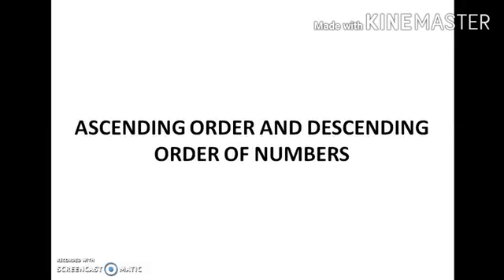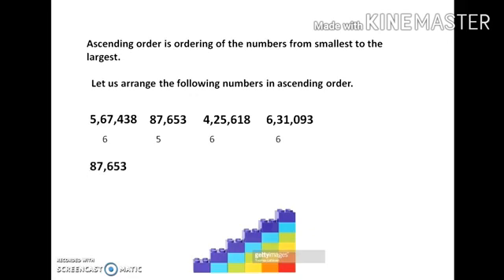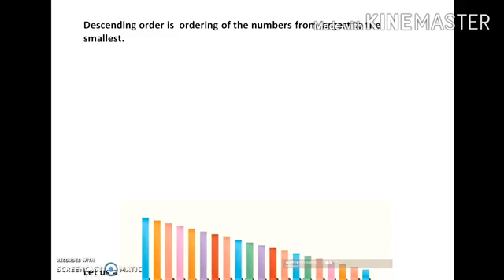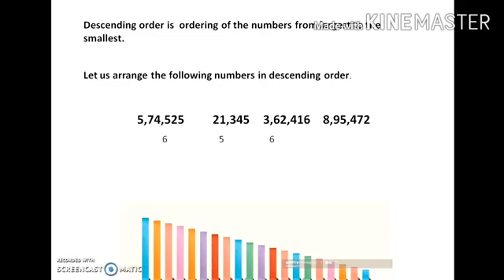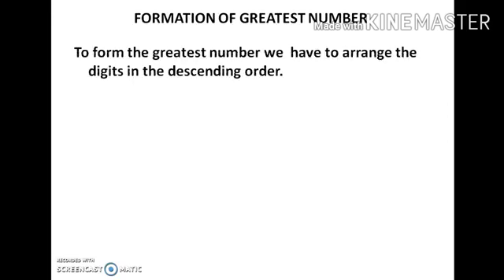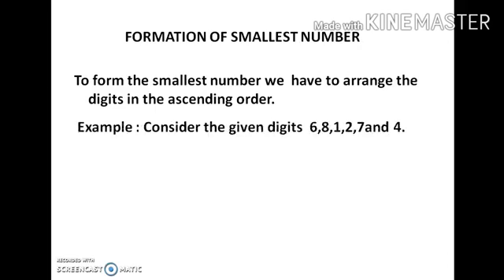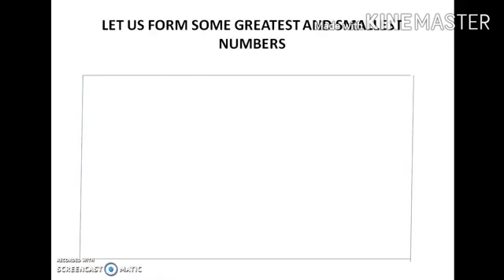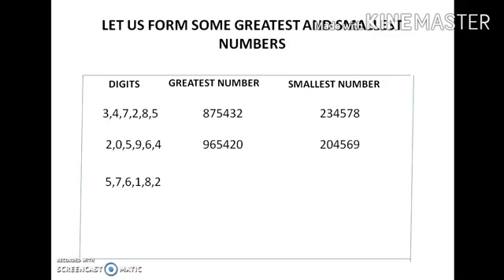(Ascending and Descending order )(11/06/20)